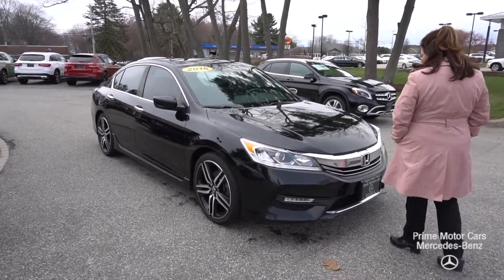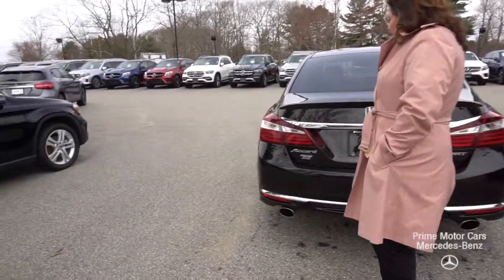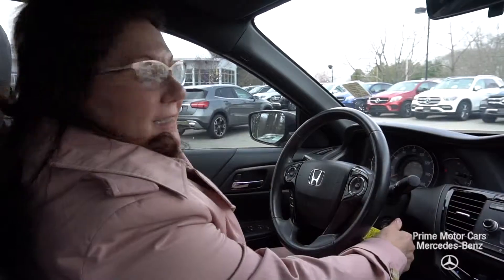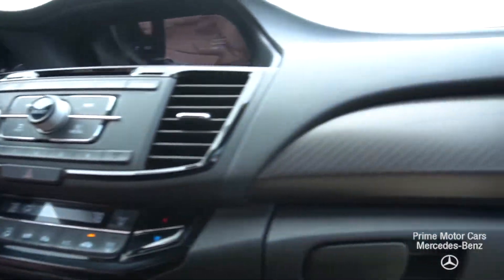2016 Honda Accord Sport video tour with Tina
Just traded here at Prime Motor Cars Scarborough Maine. This Accord Sport is having 4 new tires installed, front and rear brake pads and rotors replaced. Ready for years of trouble free driving.

Please inquire with team about availability, lease specials, finance offers, questions, personalized video tours, and appointment/demo request on this dreamy German unicorn at Prime Motor Cars in Scarborough Maine!